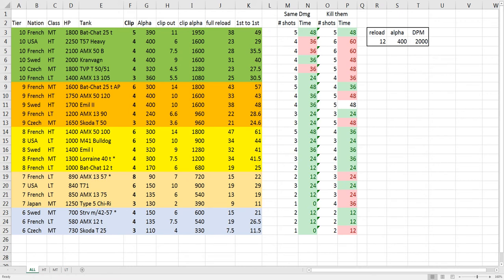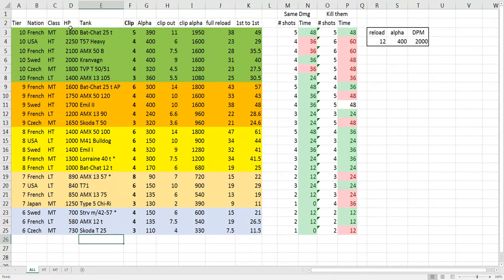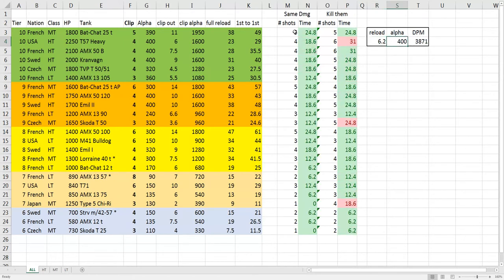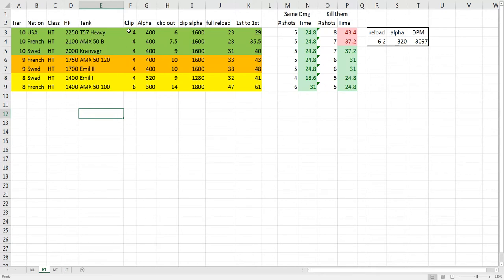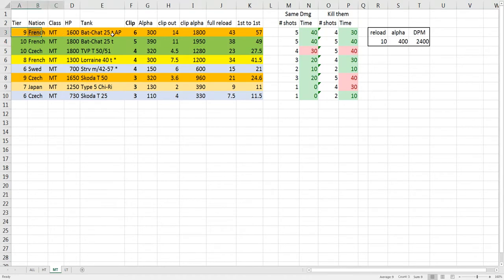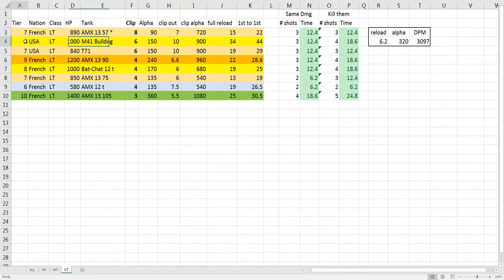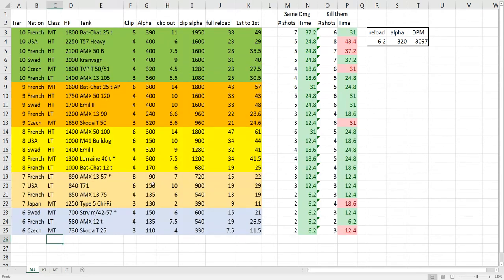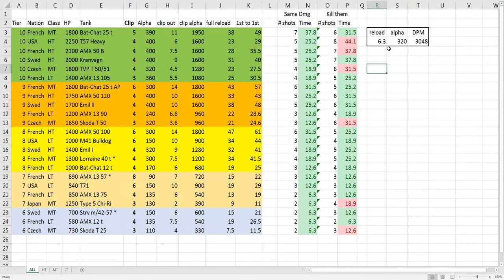Meet & Greet with the AutoLoaders. Get to know them better.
I'll show you just about all the data you'll need to know about the autoloaders in World of Tanks. All data is from tanks.gg and is based on average damage & stock reload times. We'll start by learning how many shots each has in their clip so you'll know when they're dry. A valuable thing to know when battling against them.